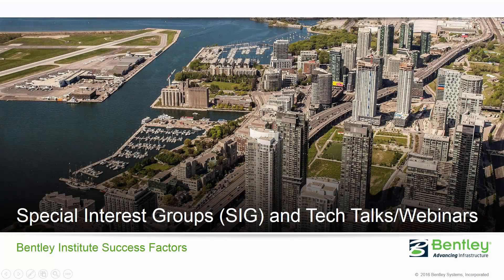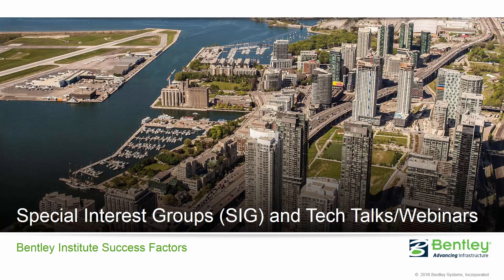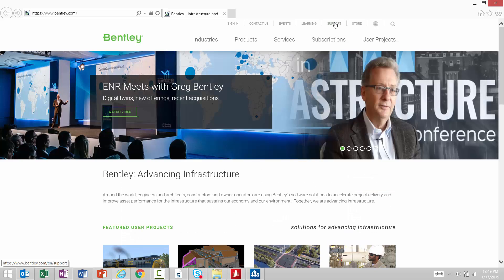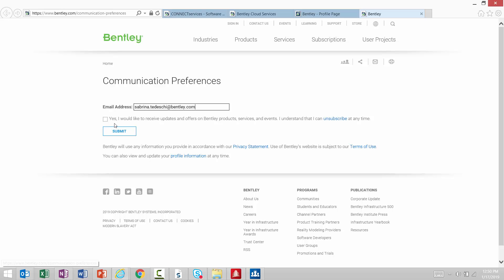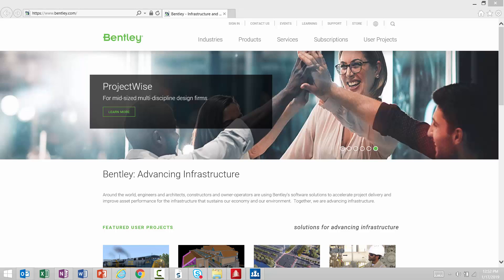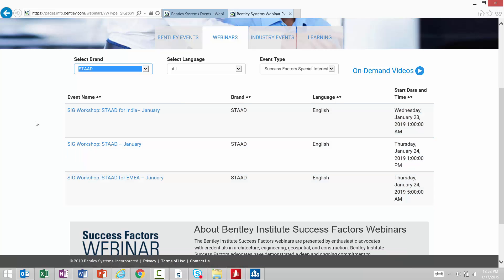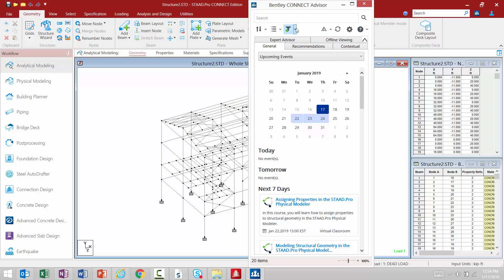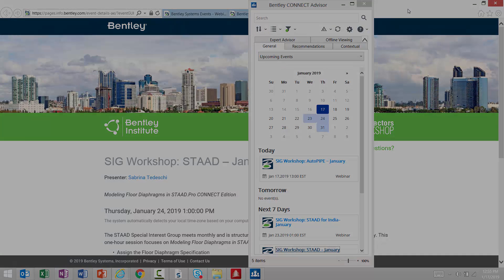Registering for SIGs and Tech Talks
The Bentley Institute Success Factors sponsors special interest group sessions and Tech Talk/Webinars to provide you an opportunity to connect with Bentley colleagues and product experts.